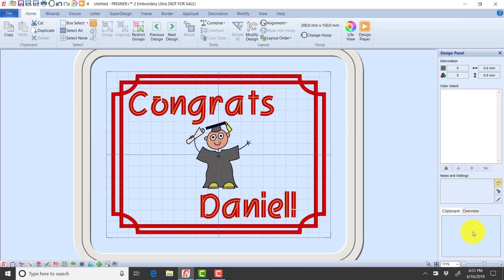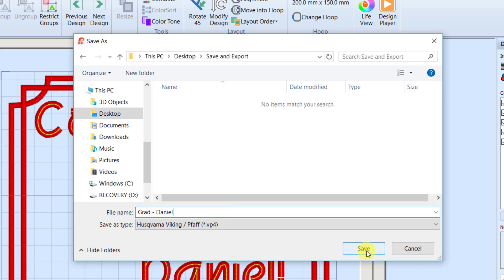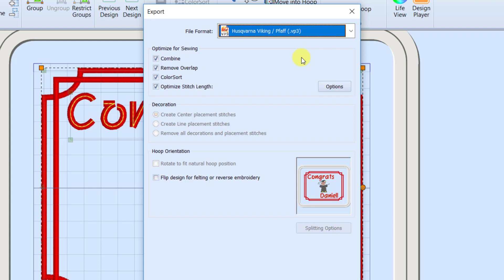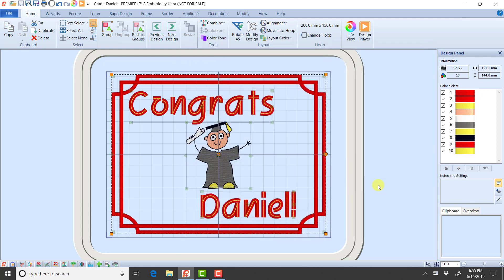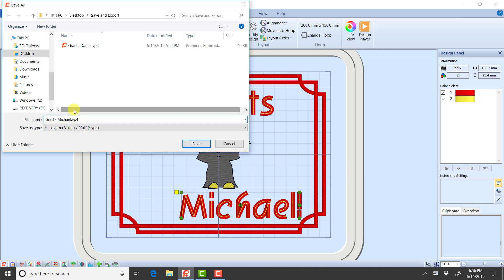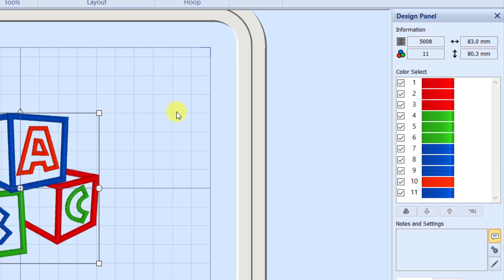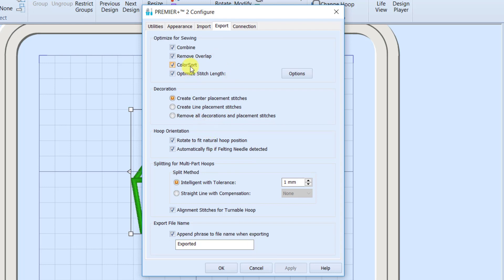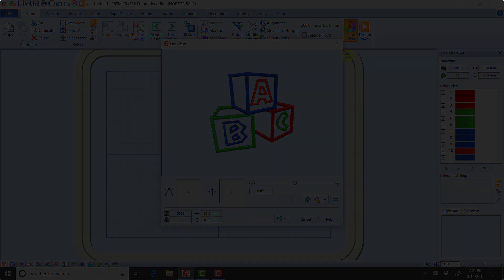Saving and Exporting with PREMIER+ 2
This video explains the differences between VP3 and VP4 and also talks about saving and exporting designs.